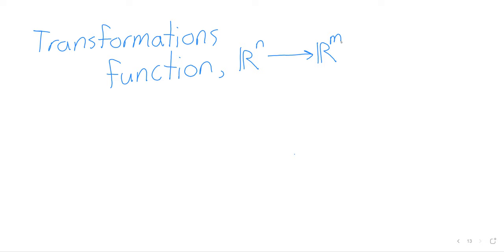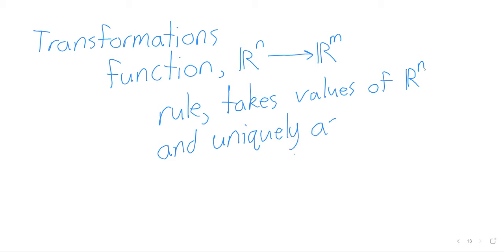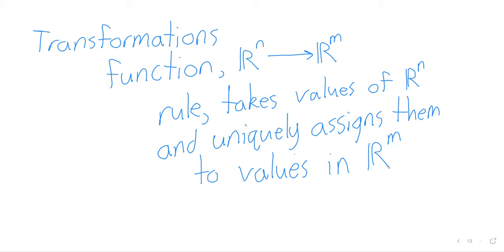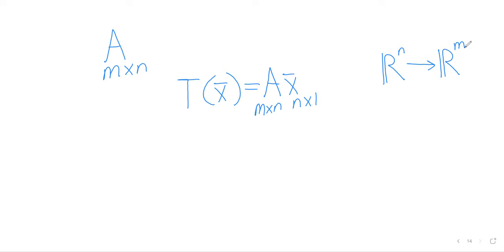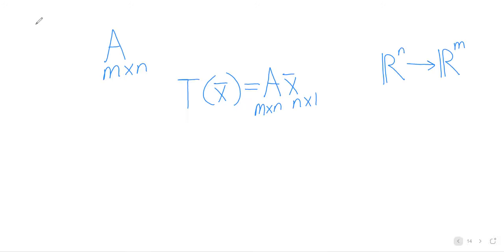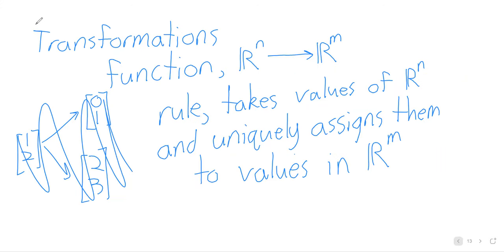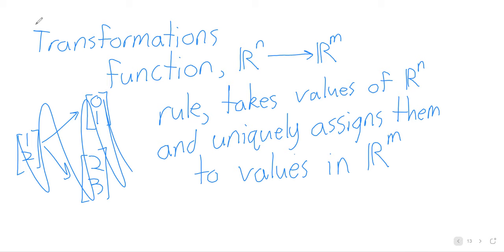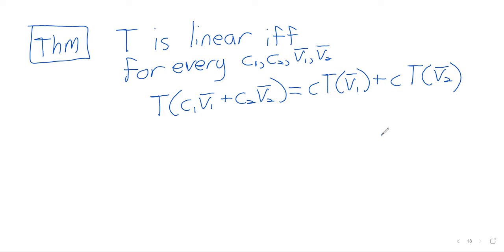Linear Algebra Week 3 Thursday Section 1 8